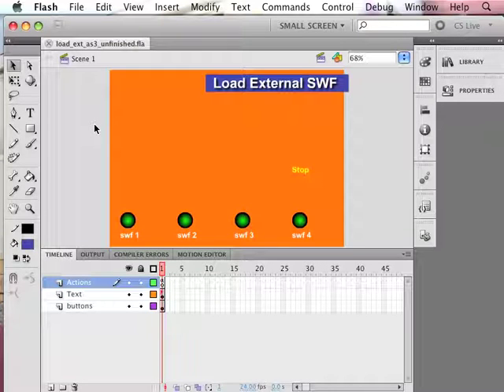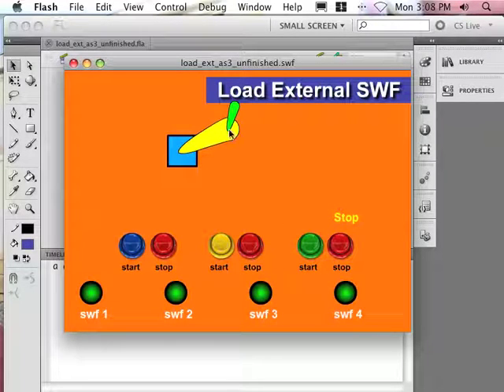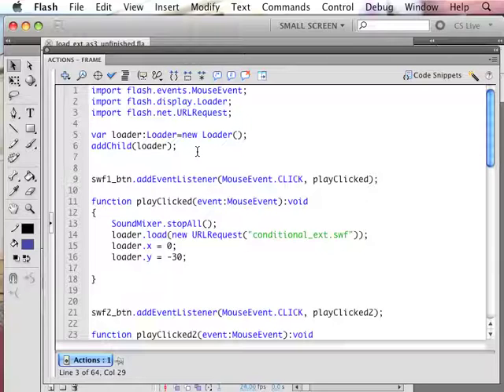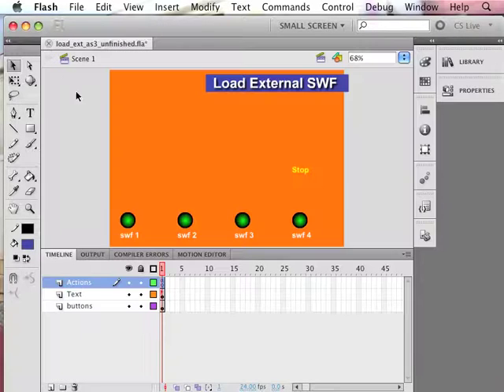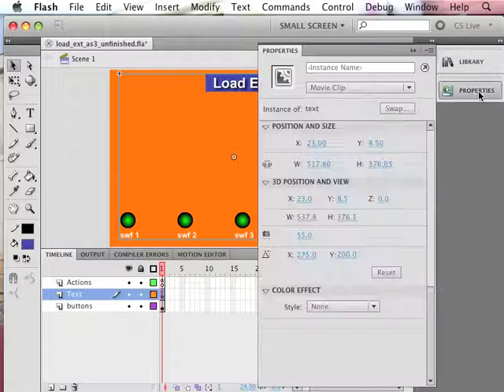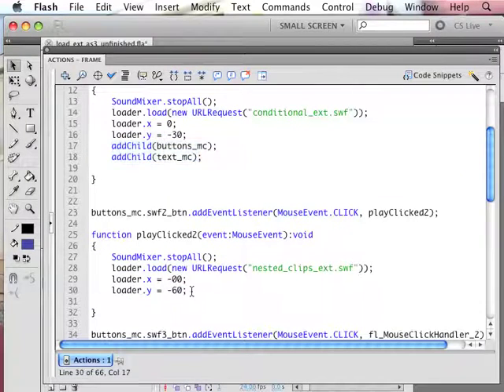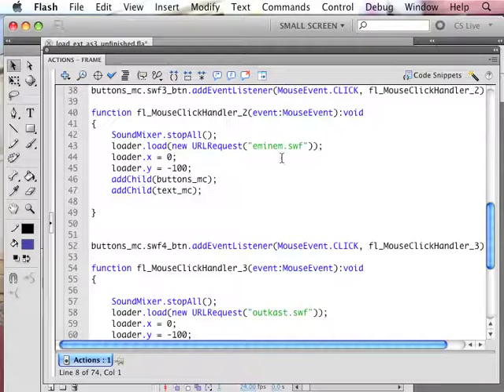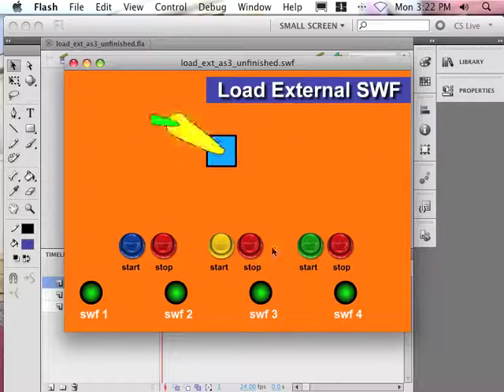Modular Build Exercise